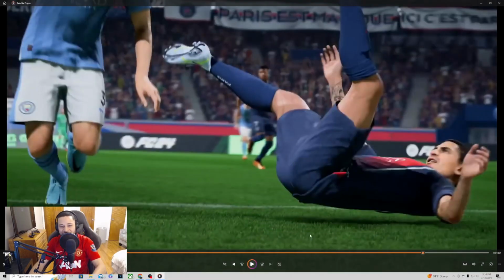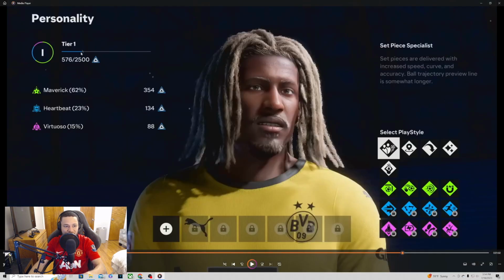EA Sports FC 24 Gameplay Deep Dive HONEST OPINION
Curtis gives us his opinions on the latest deep dive into EA Sports FC 24.

EA Sports FC 24 is the newest football game from EA Sports.